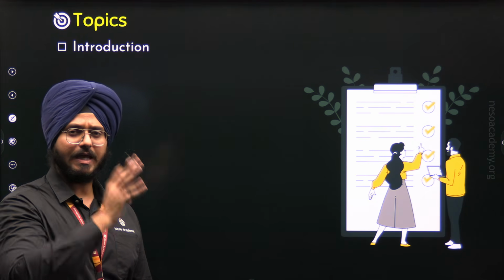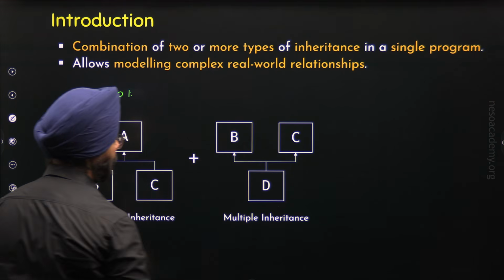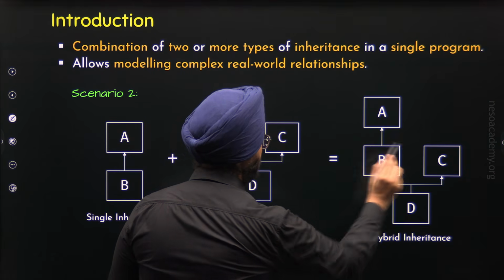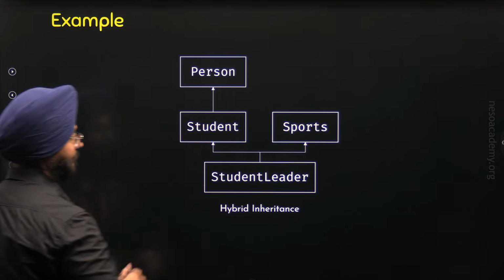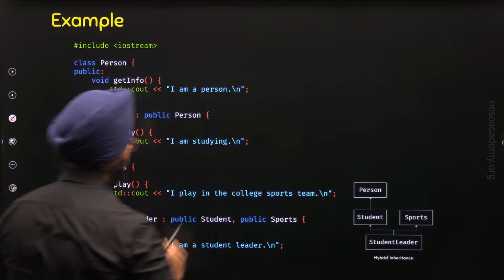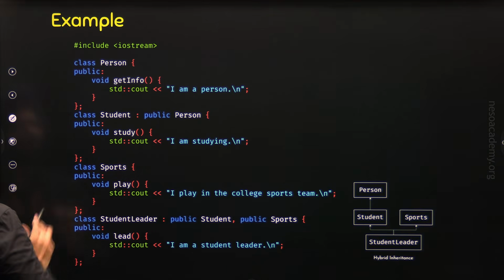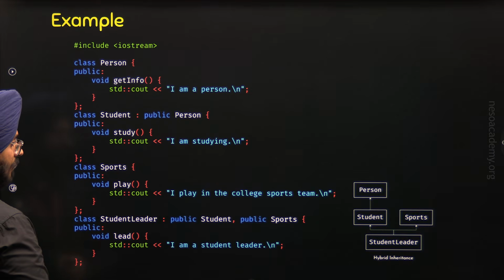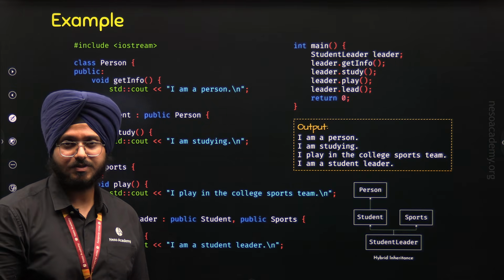Hybrid Inheritance in C++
C++ Programming: Hybrid Inheritance in C++
Topics discussed:
1. Hybrid Inheritance in C++
2. Hybrid Inheritance in C++ Program.